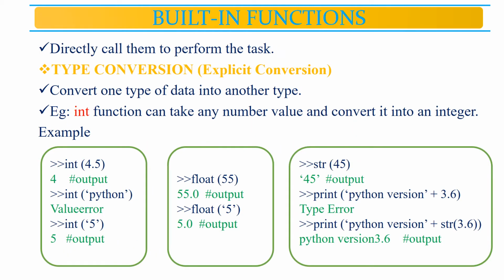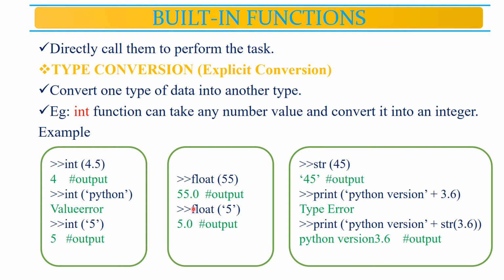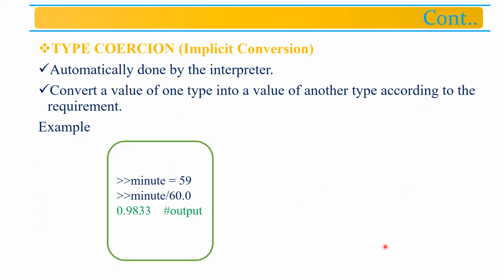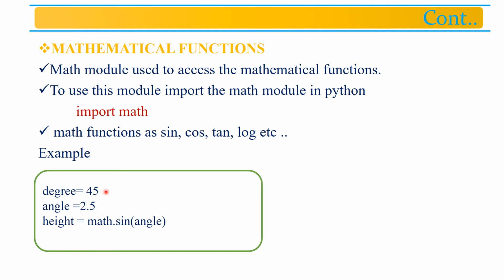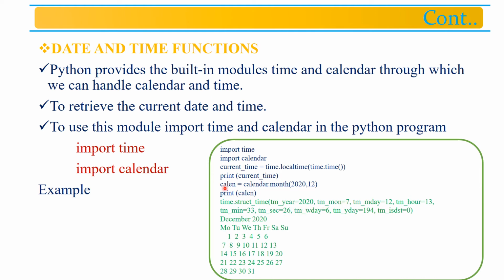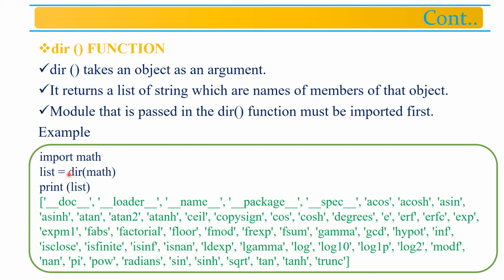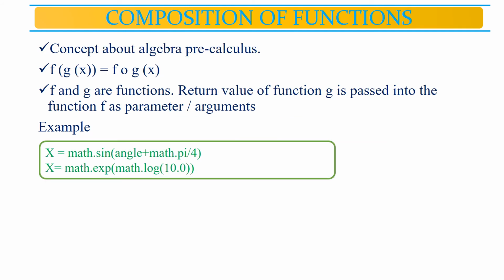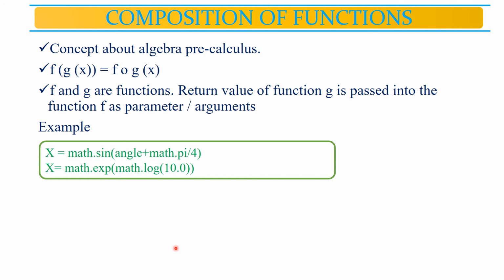Functions Built in & Composite in Python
Built in & Composite function in Python